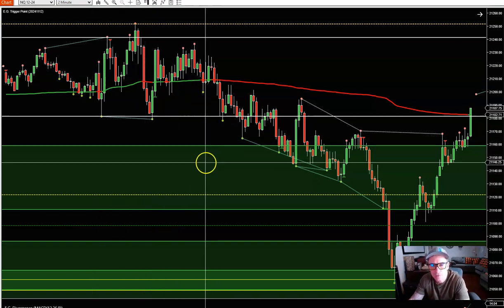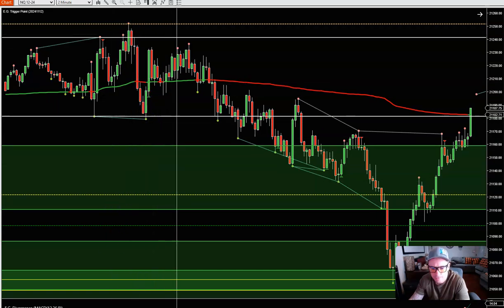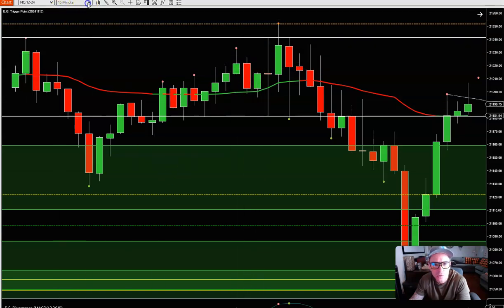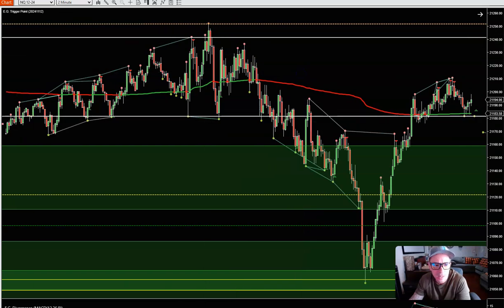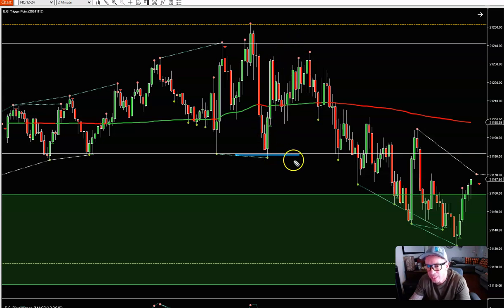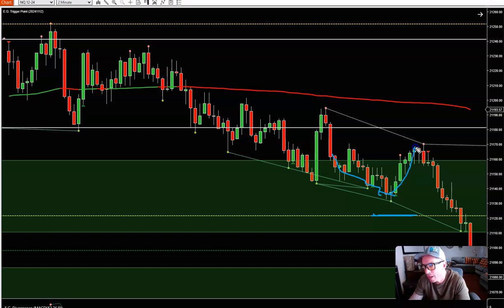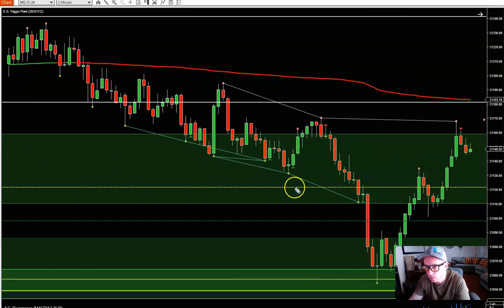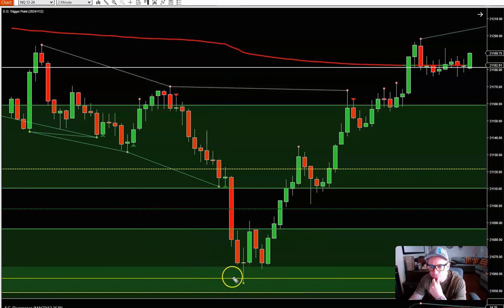Stop Missing Trades: Unlock My Winning Strategy!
Learn to Trade Futures 📈

Unlock my winning strategy to stop missing trades and enhance your trading skills! In this video, I dive deep into my live trading sessions using my funded accounts on platforms like Apex, TakeProfit, and Trade Day. Learn how I navigate through the NASDAQ and S&P 500 markets using Ninja Trader's advanced tools. With a focus on support, resistance, and price action, I provide a transparent recap of my day trade futures strategy. Click to uncover tips on managing a trading account funded journey, while understanding the importance of performance accounts.

Remember, day trading involves risks; hypothetical performance isn't guaranteed.

CHAPTERS:
00:00 - Intro
01:36 - Morning Trading Strategies
09:26 - Outro